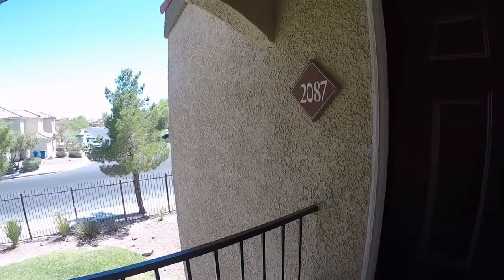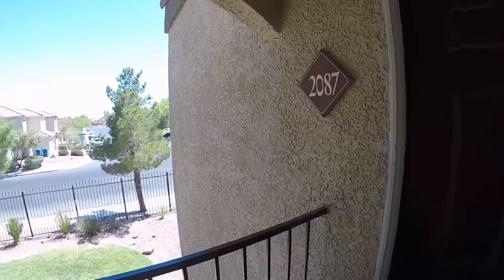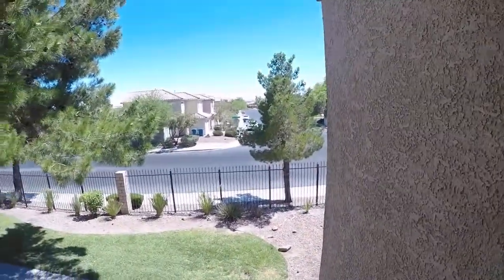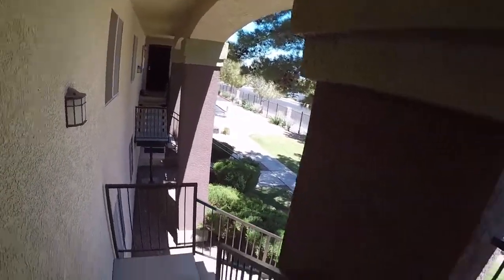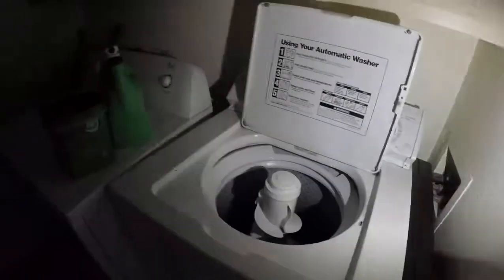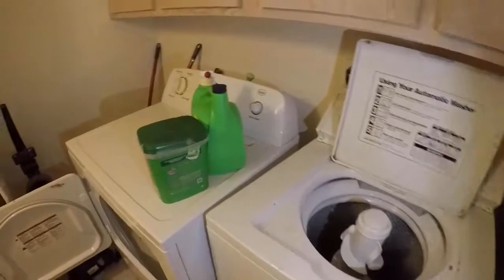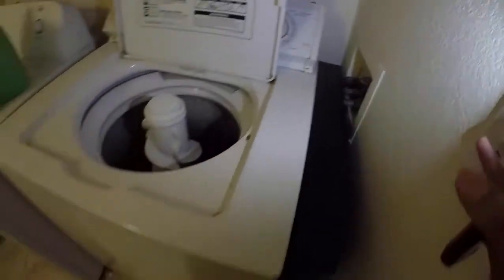7885 W Flamingo Rd #2087